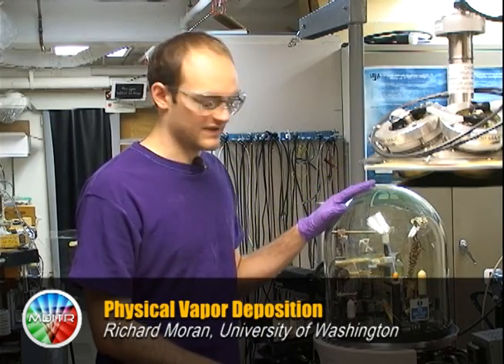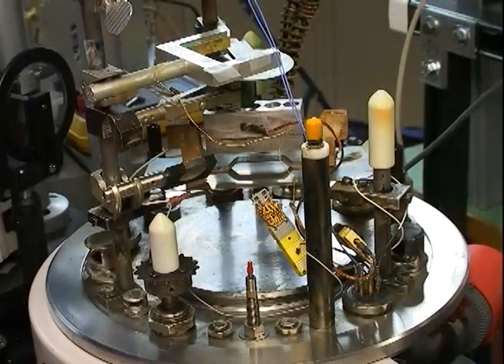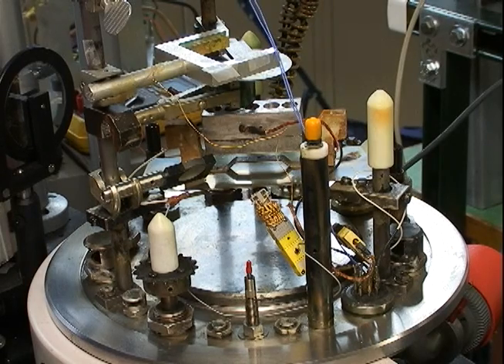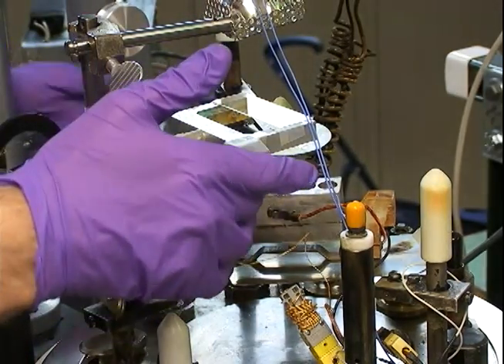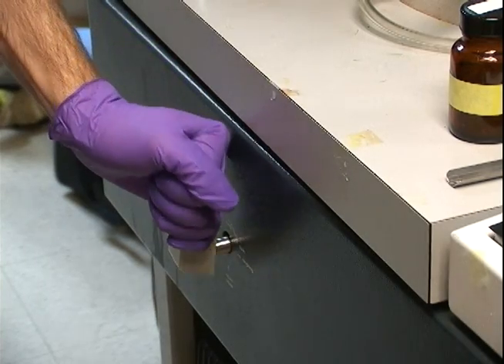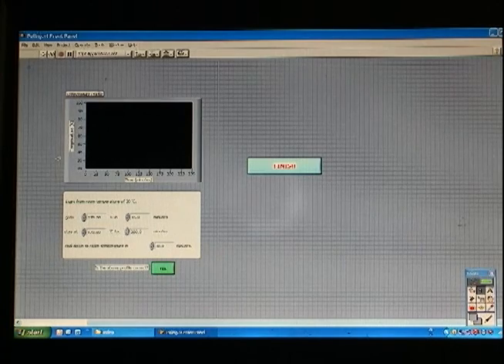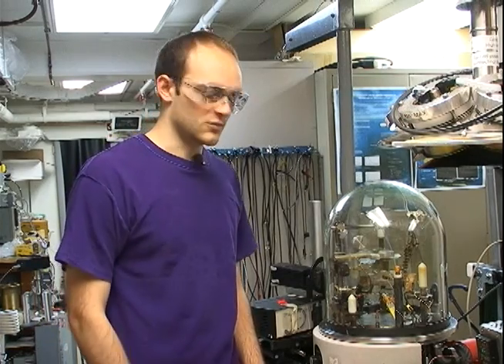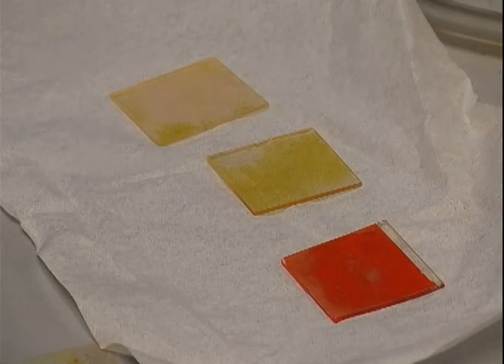Physical Vapor Deposition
Physcial Vapor Deposition (PVD) is a technique for apply thin layers of chemicals on substrates  by vaporizing them with heat in a vacuum chamber.